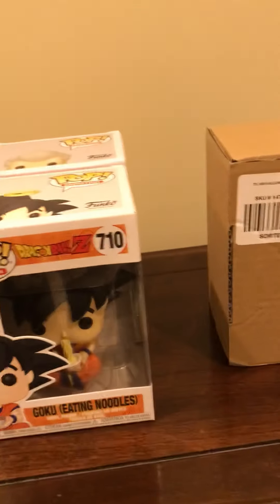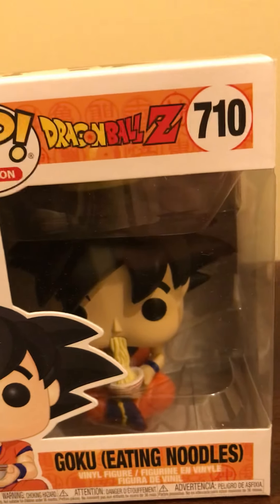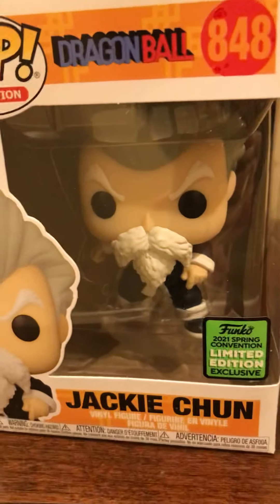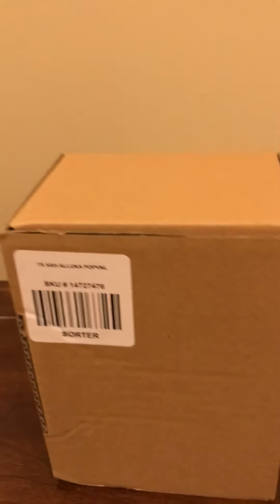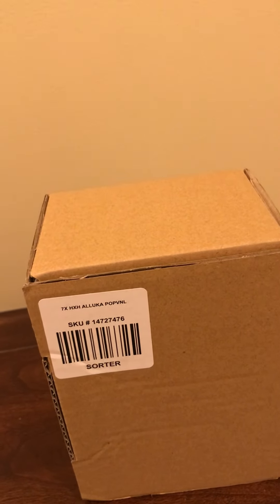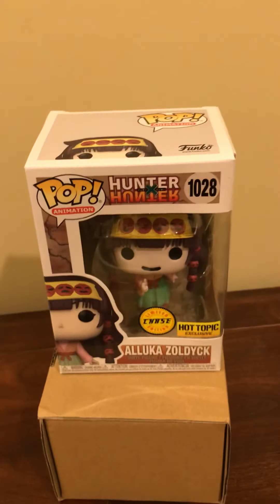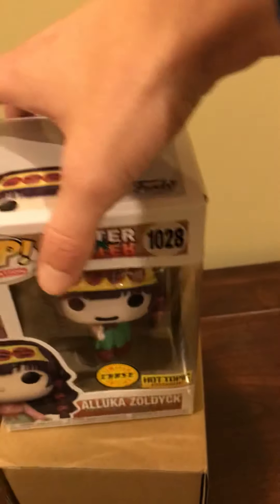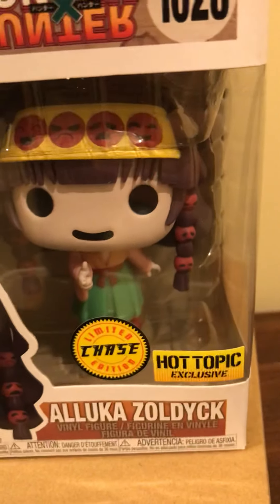Hot Topic Alluka or Nanika Chase Funko Pop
Opening my Hot Topic order potentially containing Alluka or Nanika Chase Funko Pop and two new Dragon Ball Z pops for the collection